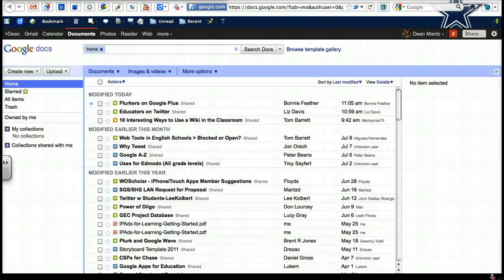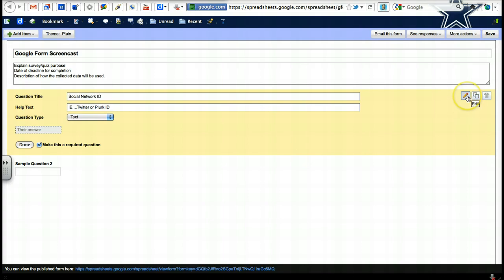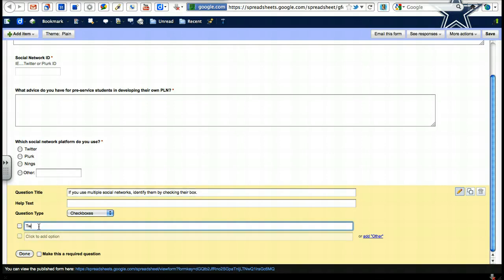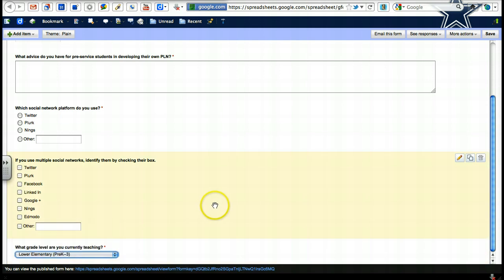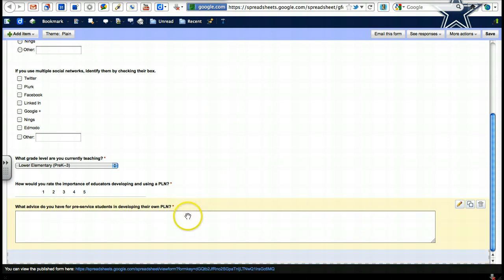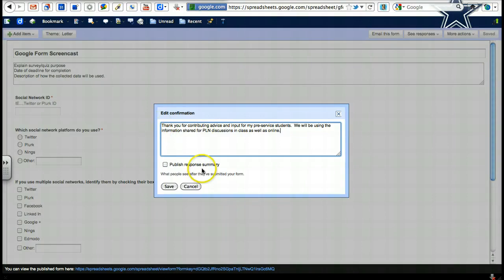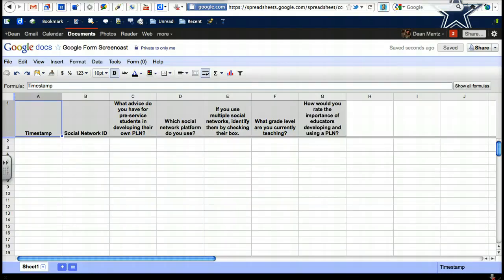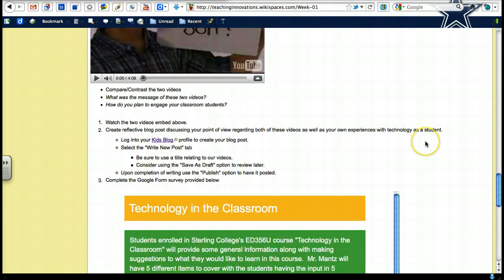Creating a Google Form/Survey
This screencast via Screen-o-matic walks you through the process of creating a Form/Survey in Google Docs.